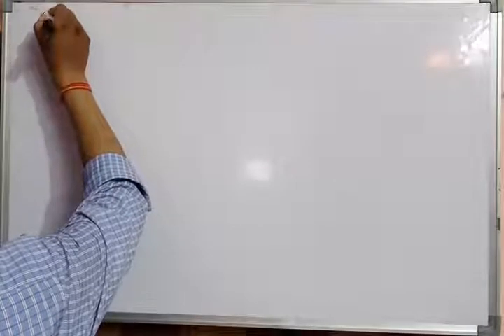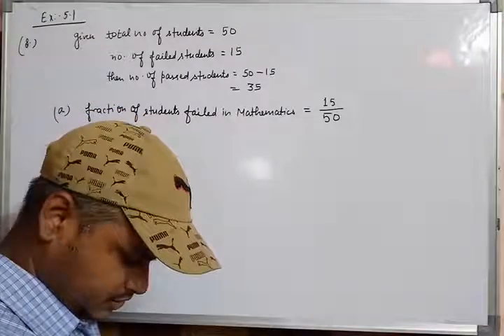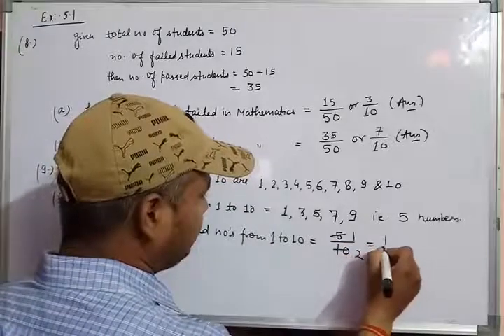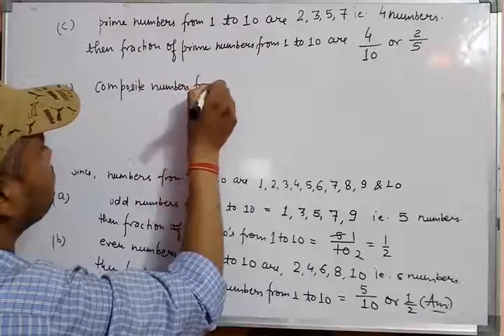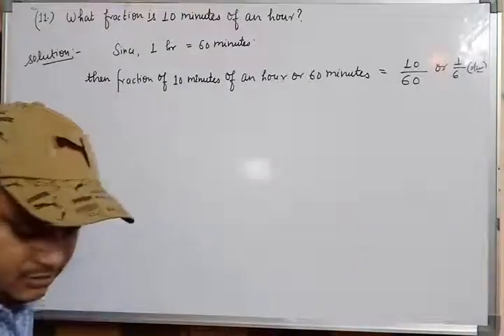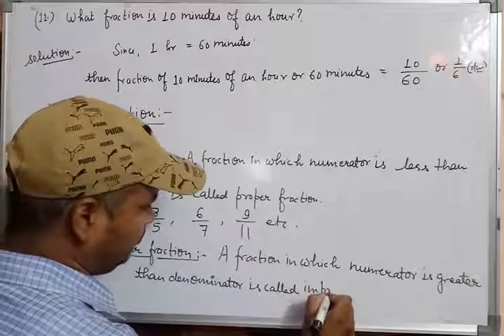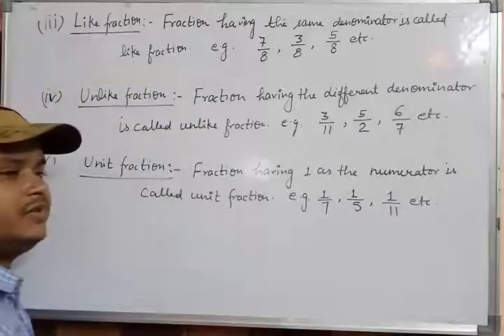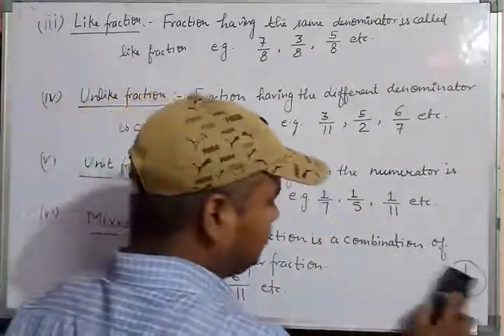Class 6th Chapter 5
Solution of remaining problems of exercise 5.1 & types of fractions.